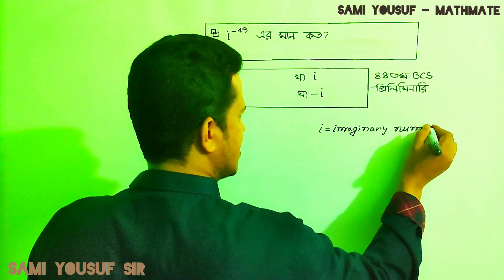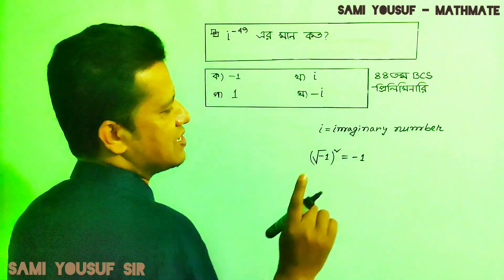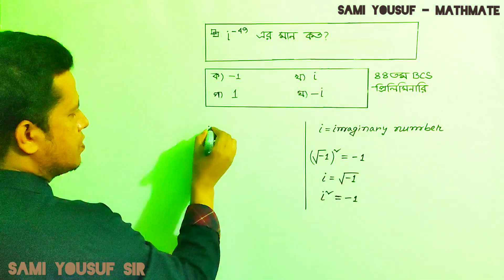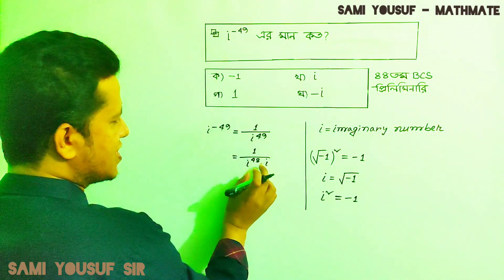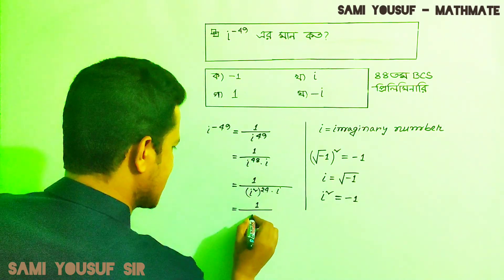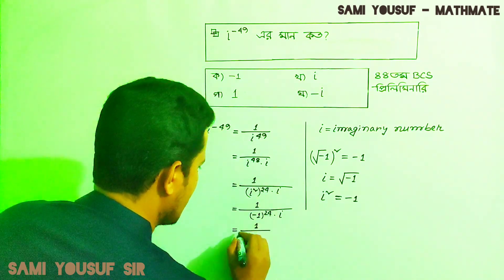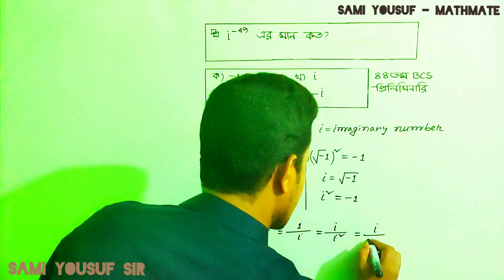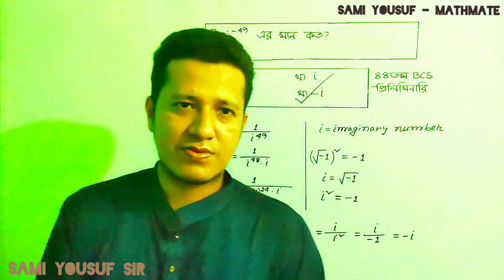Complex Number||HSC Level||44th BCS Preliminary||জটিল সংখ্যা||৪৪তম বিসিএস প্রিলিমিনারি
♦জটিল সংখ্যা
♦এইচএসসি লেভেল
♦৪৪তম বিসিএস প্রিলিমিনারি
♦কাল্পনিক সংখ্যা 'i' এর মানসহ
♦Complex number
♦HSC Level
♦44th BCS Preliminary
♦With the of imaginary number 'i'